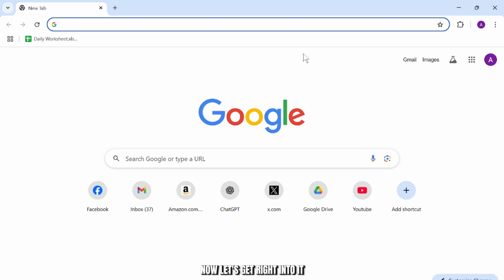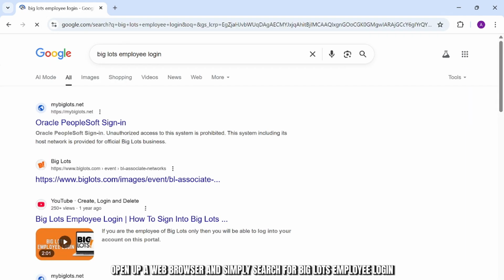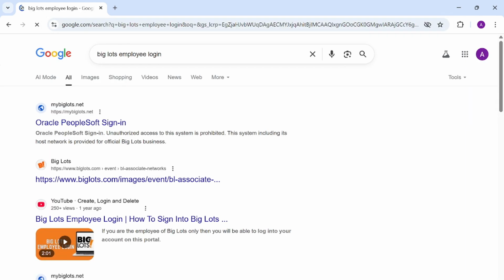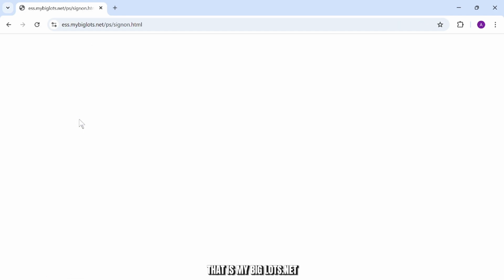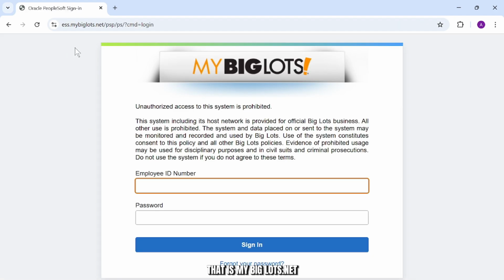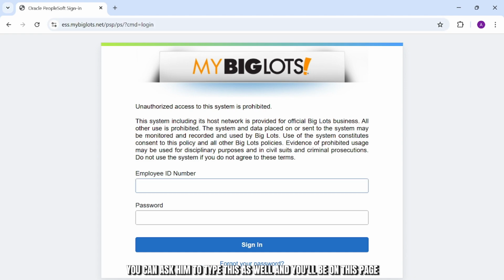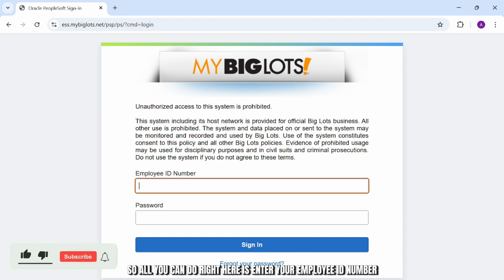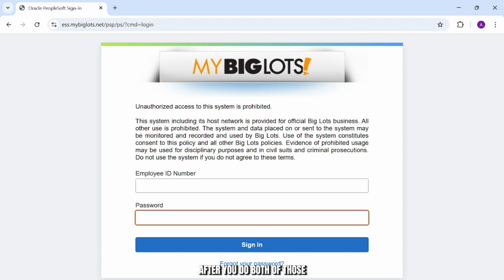Big Lots Employee Login | How To Sign Into Big Lots Employee Account 2025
🛒 Are you a Big Lots employee trying to access your work account? This quick and easy 2025 tutorial will show you how to log into your Big Lots employee account step-by-step — whether you're on a phone, tablet, or desktop!

What You’ll Learn in This Video:
✅ How to access the Big Lots employee login page
✅ Step-by-step instructions to sign in successfully
✅ What to do if you forgot your password or username
✅ Tips for troubleshooting login issues

Perfect for new employees or anyone having trouble accessing their Big Lots Workday or employee portal.

📌 Chapters:
⏱ 0:00 - Introduction
⏱ 0:10 - How To Sign Into Big Lots Employee Account